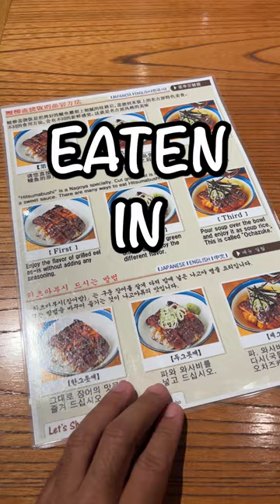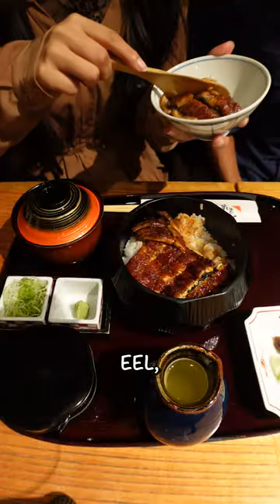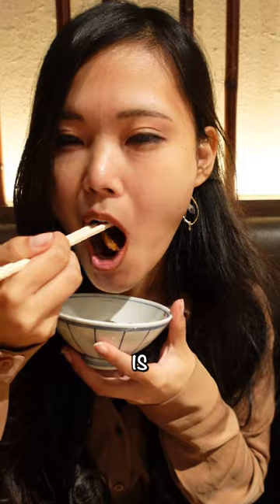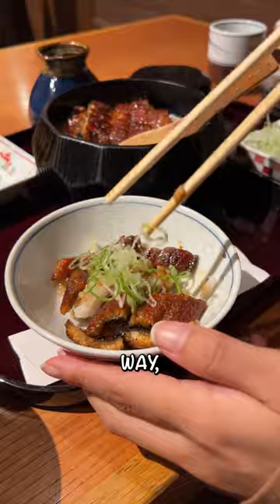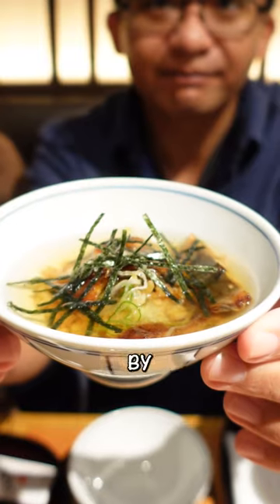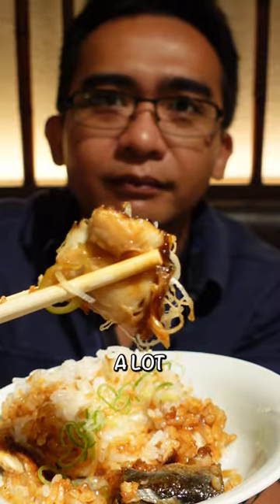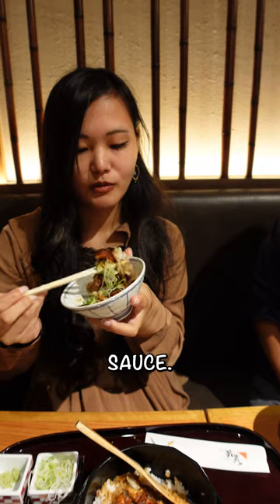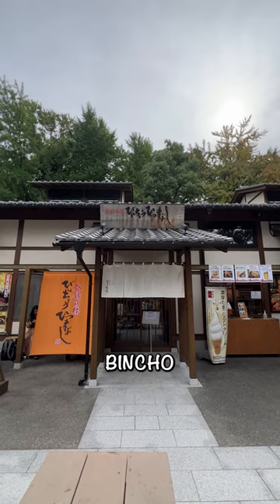Grilled eel - Hitsumabushi How To Eat in Nagoya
Hitsumabushi is a Nagoya speciality - Cut grilled eel on rice coated with a sweet sauce.

How to eat:

First way - Enjoy the grilled eel as-is without adding any seasoning

Second way - Eat with wasabi and green onions

Third way - Pour soup over it and eat it as soup rice - this is called “Ochazuke”

Hitsumabushi Bincho - 1 Chome-２番5号 Sannomaru, Naka Ward, Nagoya, Aichi 460-0001, Japan